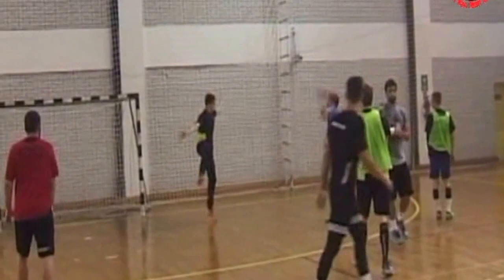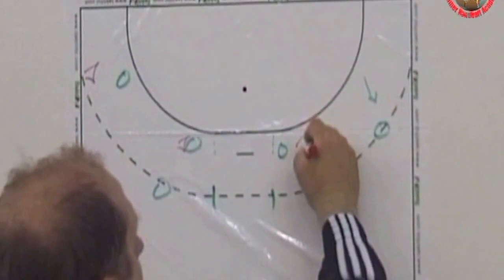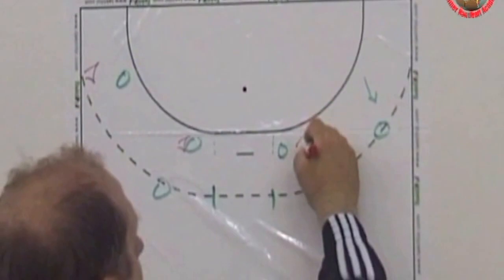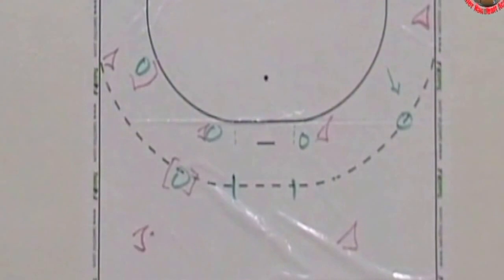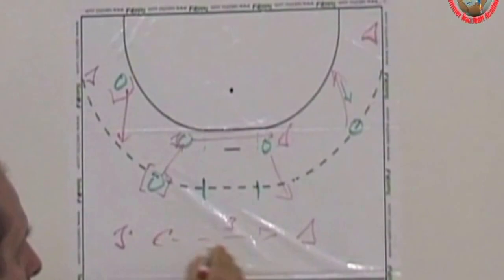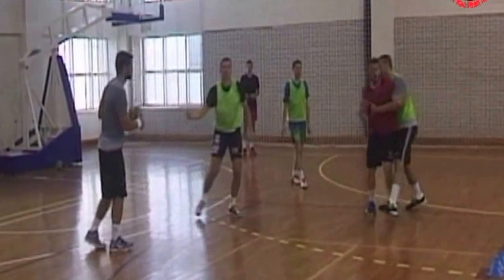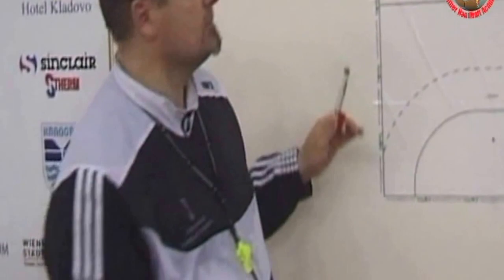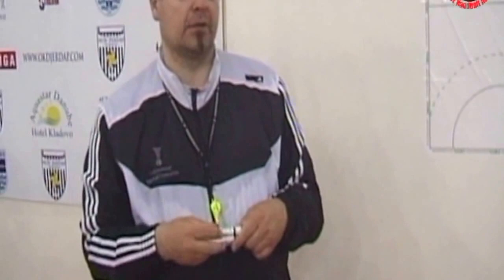"Triangle attack - cooperation" - K. Feldmann (GER)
Handball4All - edition 2016
"Triangle attack - cooperation"
by Klaus Feldmann (GER):